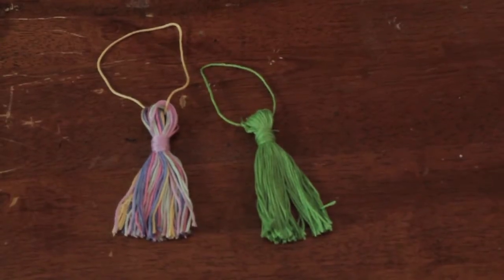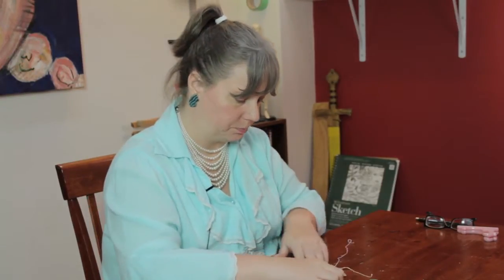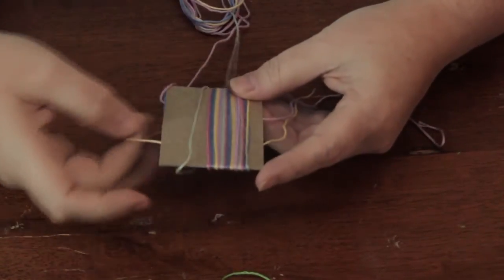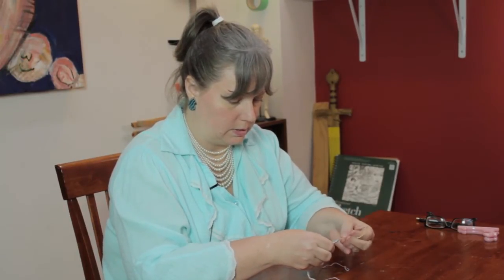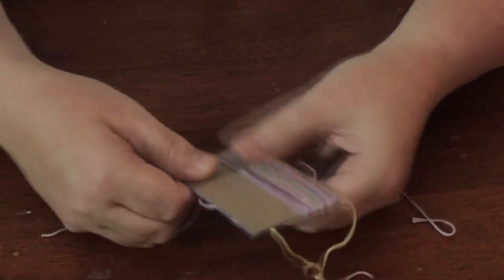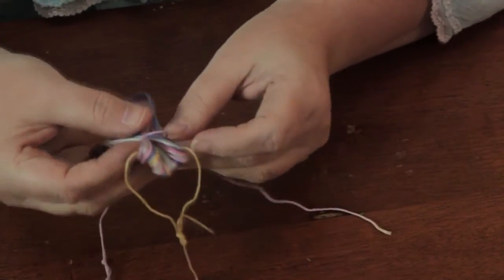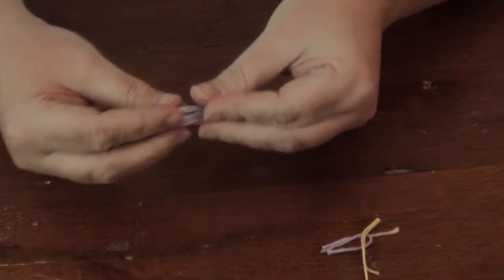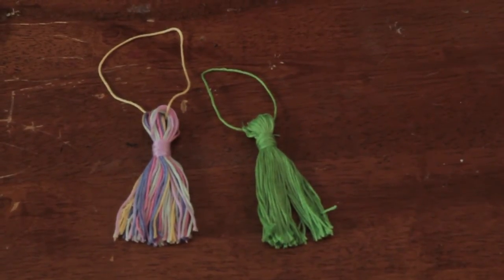How to Make Tassels for a Shower Curtain : Jewelry & Other Cool Crafts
When making tassels for a shower curtain, one thing you're going to need is embroidery floss. Make tassels for a shower curtain with help from an experienced crafts professional in this free video clip.

Series Description: There is no shortage of wonderful things that you can make on your own right at home given a little time and tools like card stock or duct tape. Get tips on jewelry and other cool crafts that you can put together at home with help from an experienced crafts professional in this free video series.